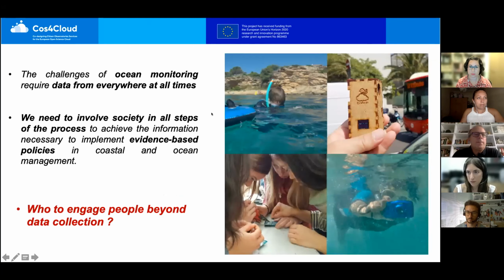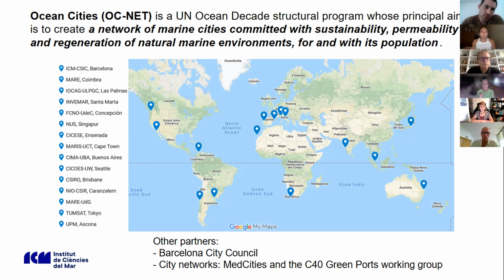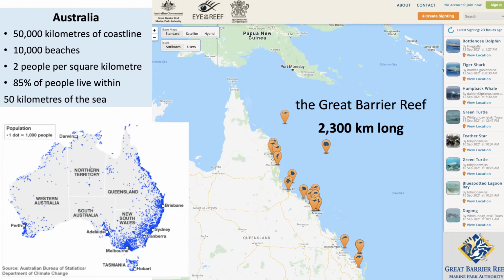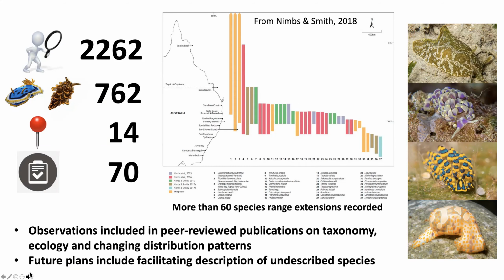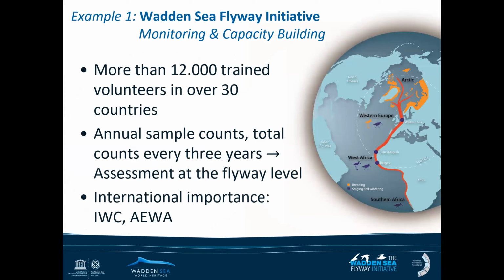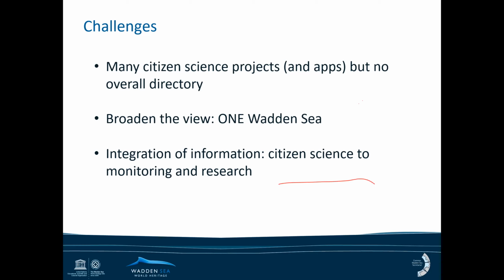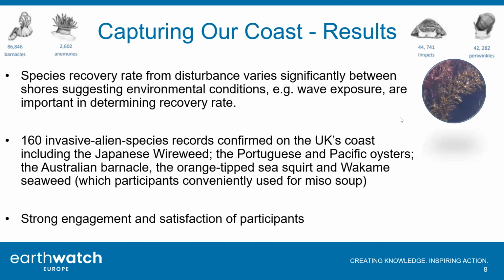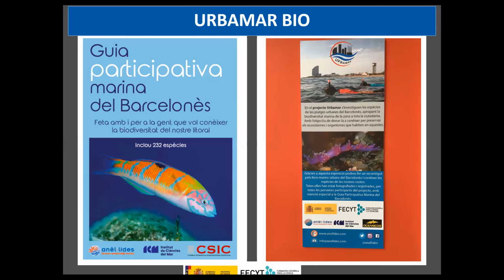Workshop: Engaging the society beyond data collection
The challenges of ocean monitoring require data from everywhere at all times, we need to involve society in all steps of the process to achieve the information necessary to implement evidence-based policies in coastal and ocean management.

This workshop analized different challenges in volunteer participation in ocean monitoring projects: from potential barriers for volunteer participation up to how to improve the management of the cost and oceans developing evidence-based policies using in some cases the information generated in these participative processes.

The owrkshop was a Satellite Activity of the Event “A Predicted Ocean”, an Ocean Decade Laboratory organized in the framework of the United Nations Decade of Ocean for Sustainable Development.